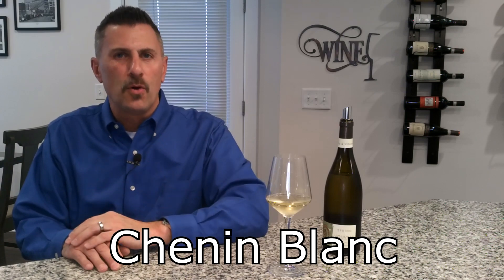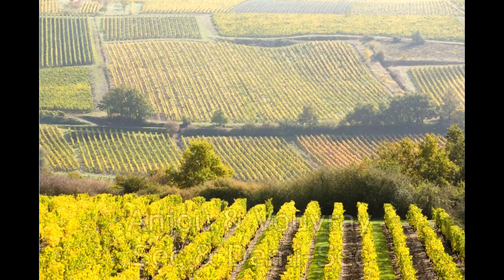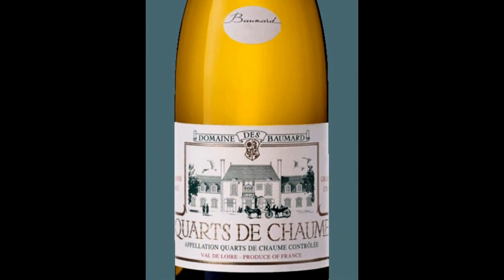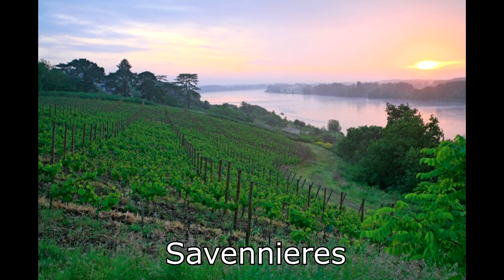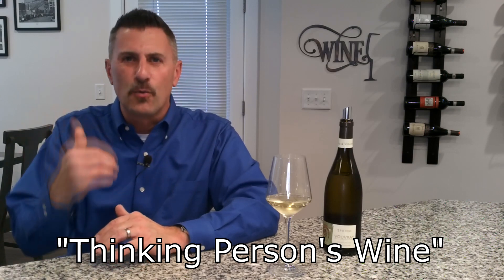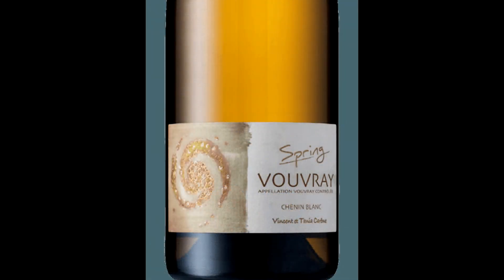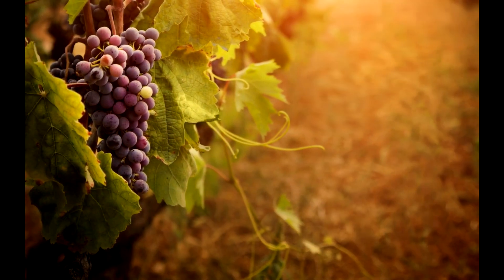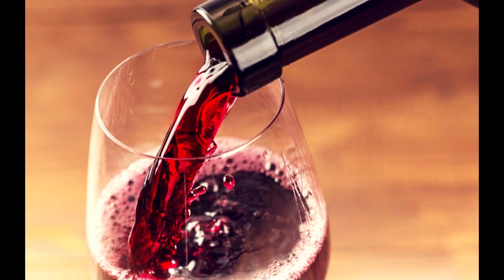Chenin Blanc - Know Wine In No Time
Chenin Blanc is widely known as "the thinking person's wine" because of its ability adapt to terroir and the hand of the winemaker.  Dry, sweet, sparkling, it is these and so much more.  Learn all about it in this KnowWineInNoTime episode.